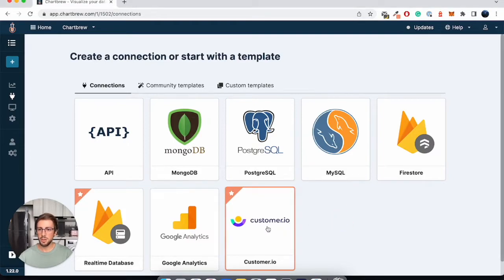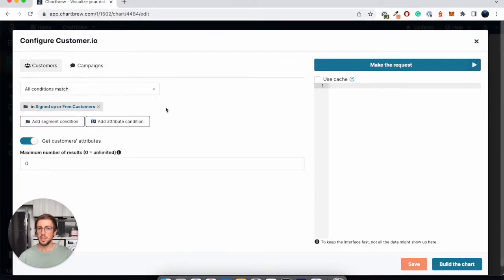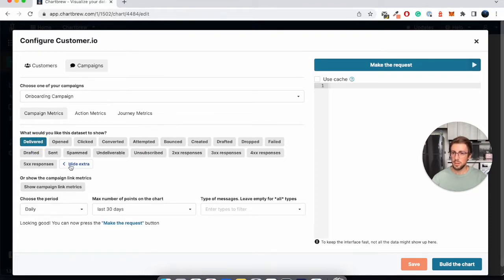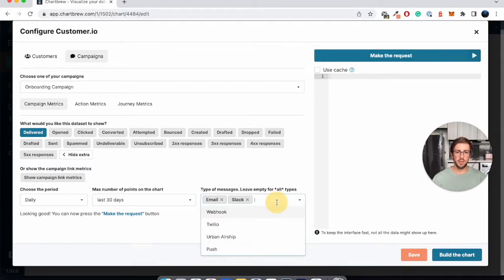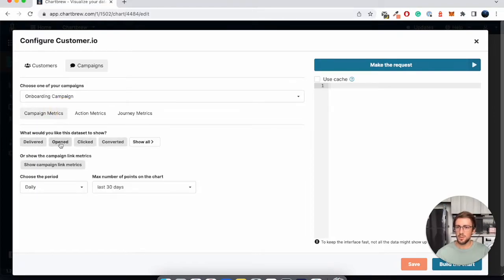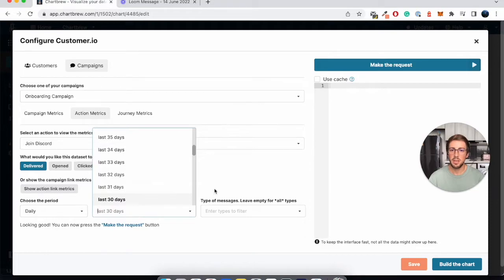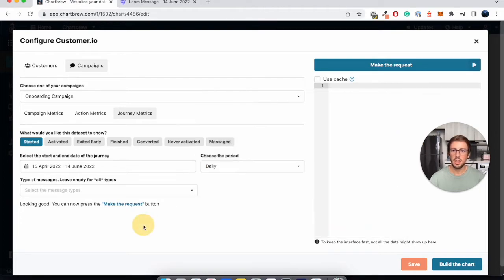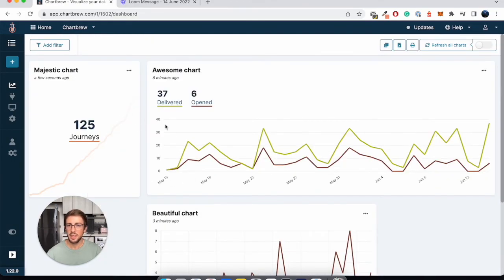Feature showcase: Chartbrew Customer.io Integration Campaign Metrics Charts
Chartbrew is an open source visualization platform where you can multiple data sources to create live dashboards and client reports. Here are a few links to get started:

Chartbrew is an open-source web application that can connect directly to databases and APIs and use the data to create beautiful charts. It features a chart builder, editable dashboards, embeddable charts, query & requests editor, and team capabilities.

Chartbrew can be self-hosted for free or used as a managed service at chartbrew.com

Charbrew integrations (head over to the website for an up-to-date list):
MySQL, PostgreSQL, MongoDB, Firestore, Firebase Realtime Database, Custom REST API, Google Analytics, Customer.io

Some of Chartbrew's features
* Reports branding and white-labeling
* Templates support - choose from ones already created for you or even create your own to re-use across your dashboards
* Auto-update schedule for your dashboards
* Chart embedding
* Shareable reports
* Data filters at dashboard-level or chart level
* Public data filters - available to viewers
* Excel and PDF exports
* Granular permissions for your team and clients